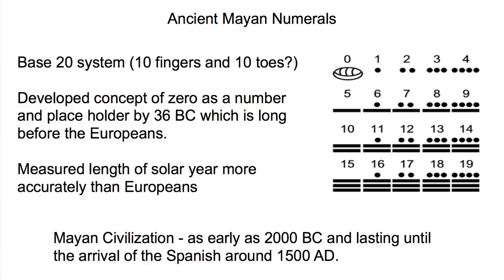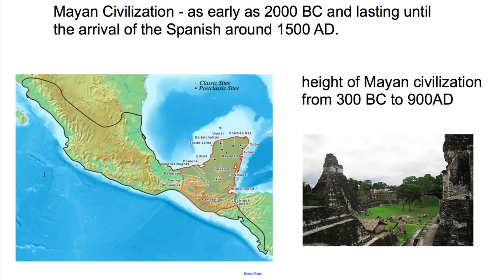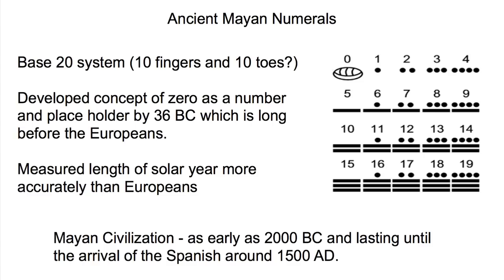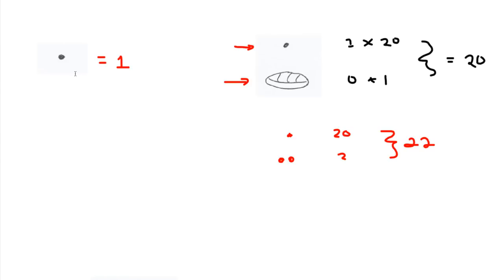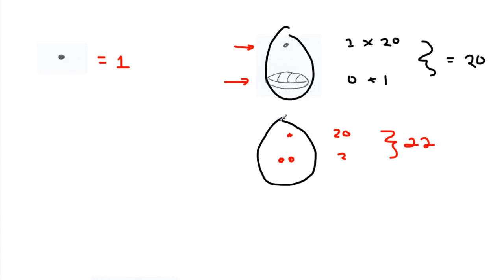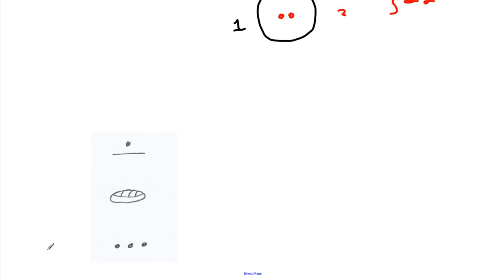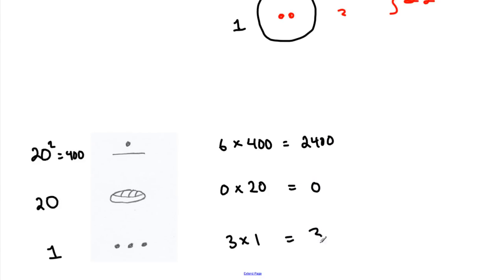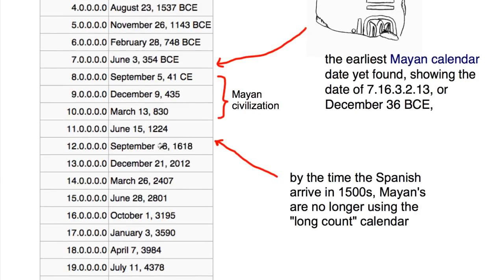mayan numbers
Ancient Mayan numbers and a little bit about the Mayan calendar